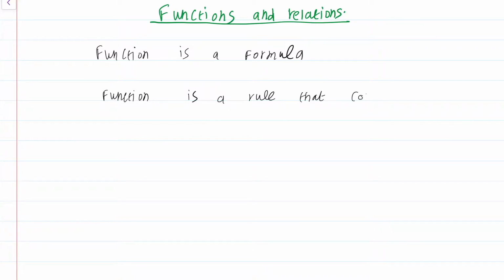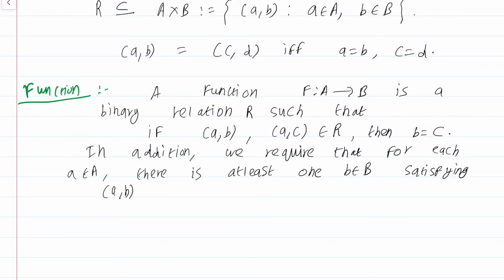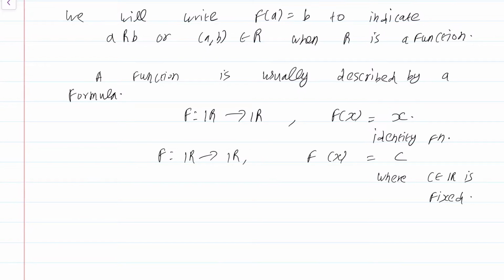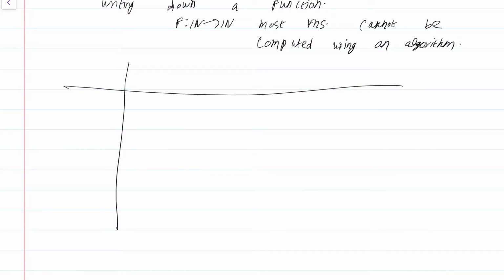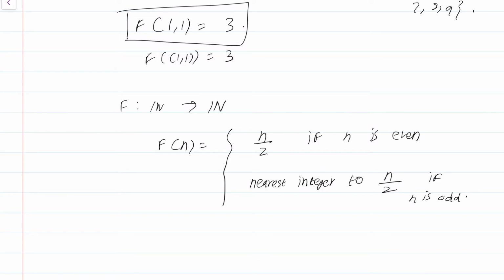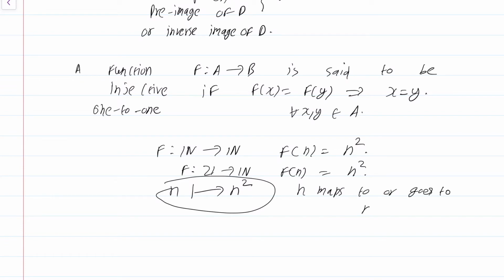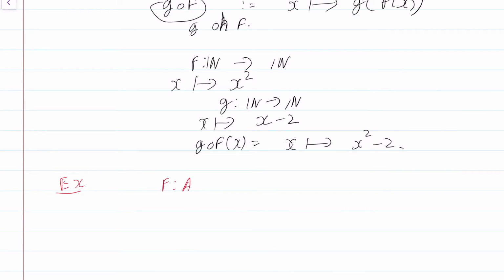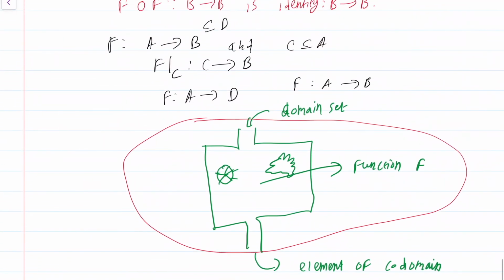Real Analysis Lecture 2 Part 5: Functions and relations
Basic definitions of relations and functions.